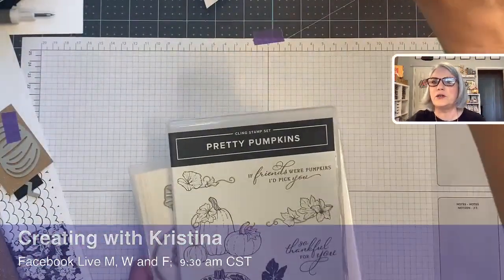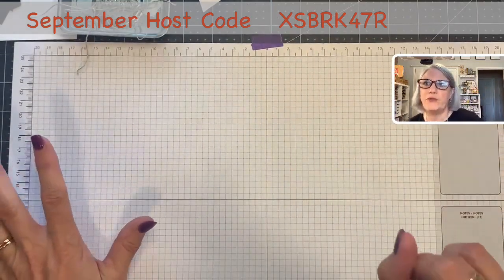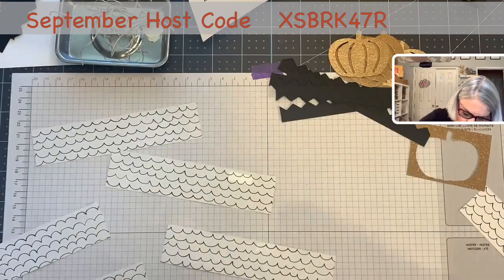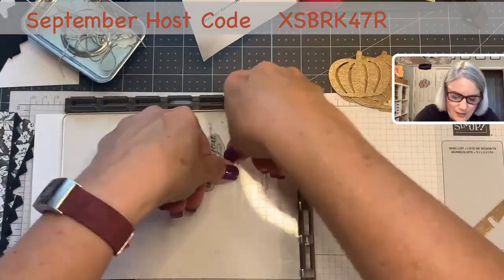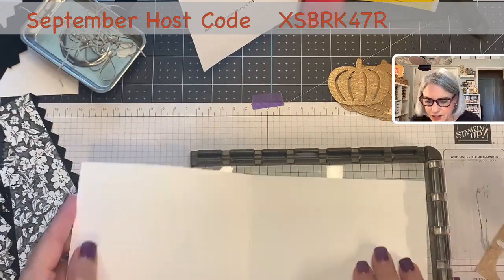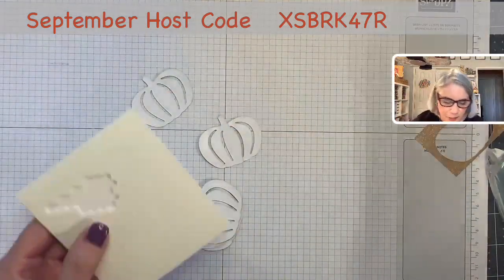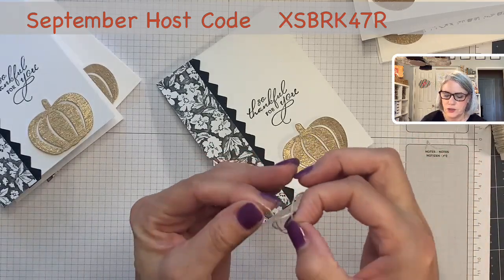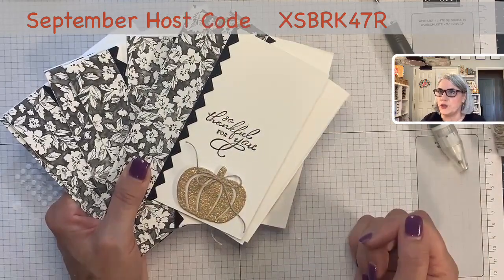8 Elegant Fall Thank you cards in under 30 minutes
In today’s video I’m going to share with you my technique for creating elegant but very quick thank you cards